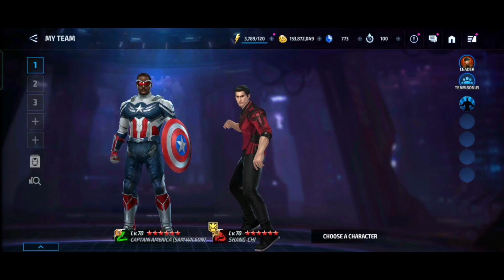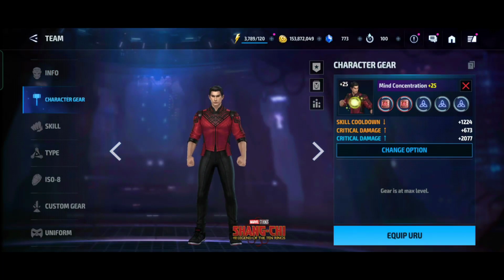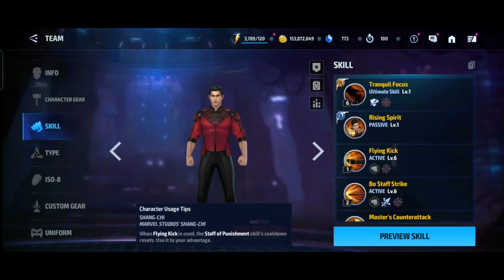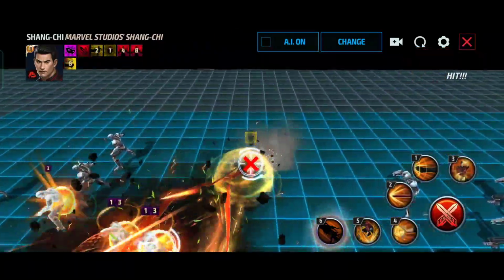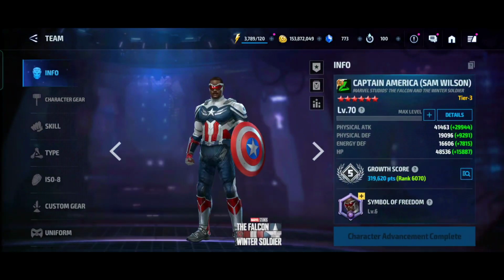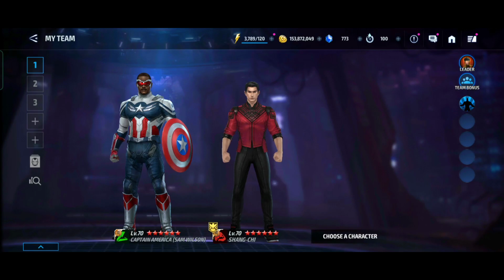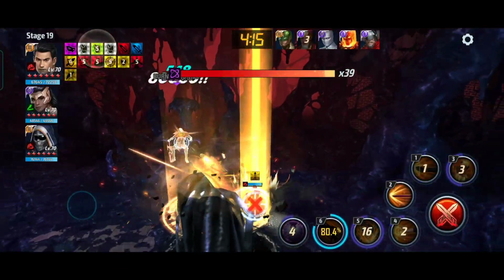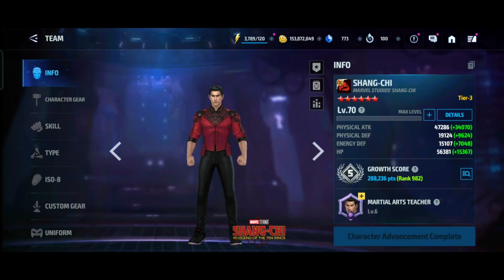SHANG CHI vs FALCON // KNULL STAGE 19 COMPARISON // MIGHTY CTPE TEST // MFF // F2P